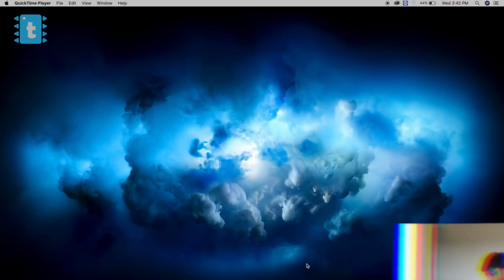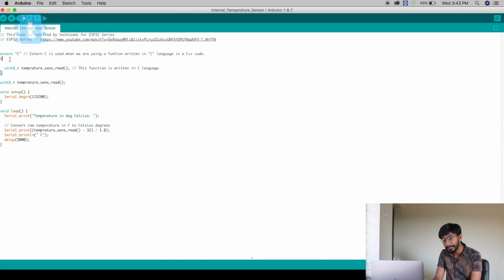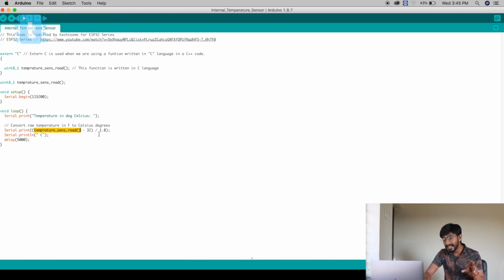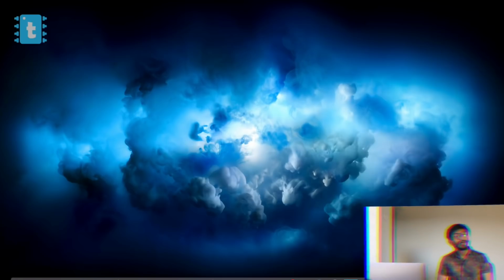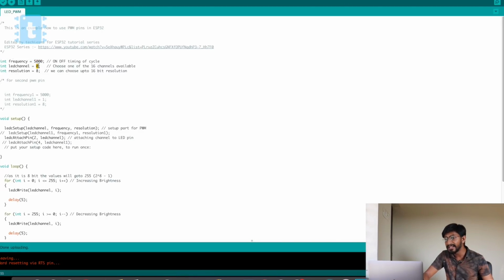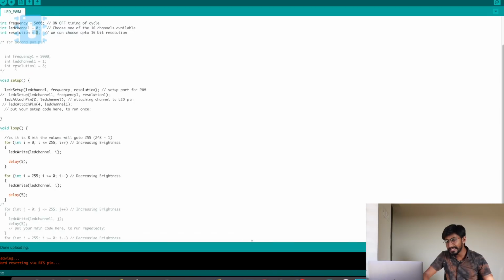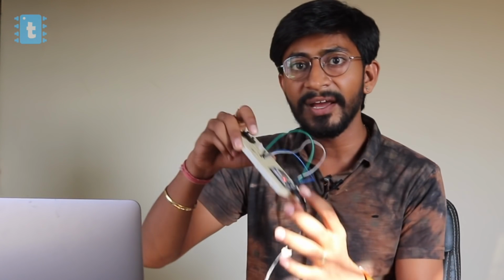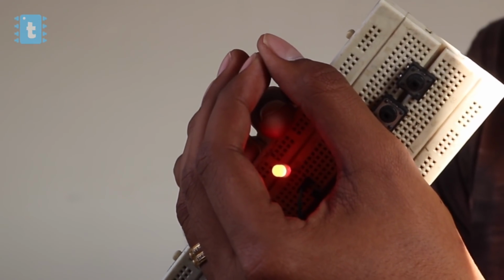[E-2]Internal Temperature Sensor in ESP32 | PWM output in ESP32 | extern C | ESP32 Series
Stencil price is $6 .
4layer  PCB price  drop by 17%
6layer PCB price drop by 27%

Get the same ESP32 board which I'll be using for the series at just Rs. 500 from amazon

In this video, I’m talking about how you can use the internal temperature sensor of esp32 board. I have also explained in brief regarding a new function called extern C

After that I have explained that how you can use the PWM output in a ESP32 board

Important Links

Other Episodes of this series

[Episode 1]Getting Started with ESP32 using Arduino IDE | Solution of Timed out waiting for packet header

if you love watching my videos and interested in learning new new projects, then donate me so that I can do it forever and better then before.

UPI I'd :- sachinsms1990@okaxis